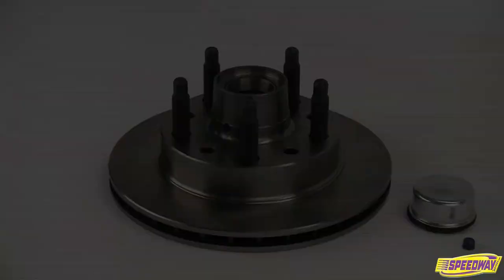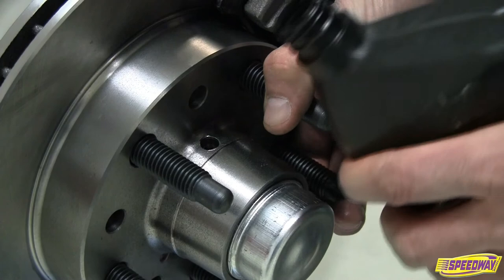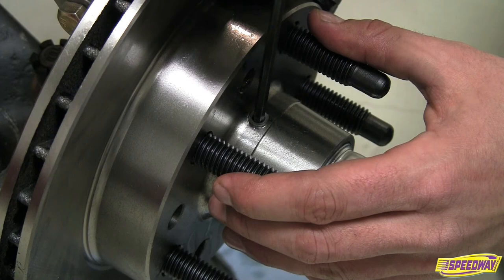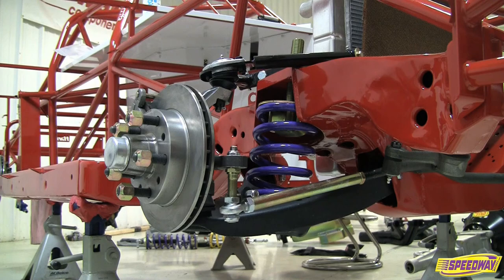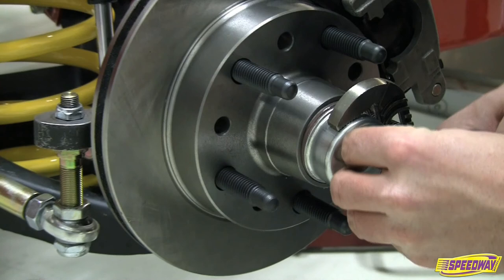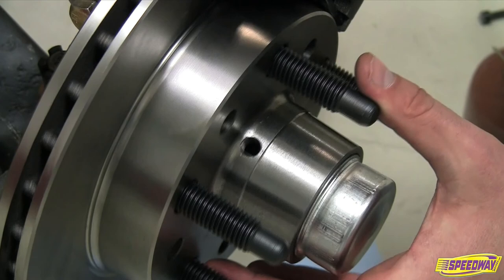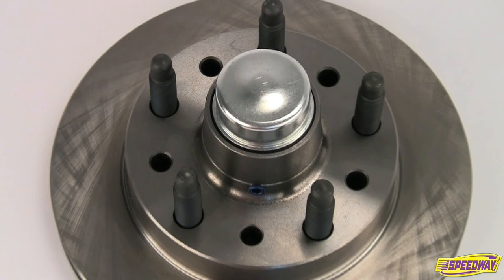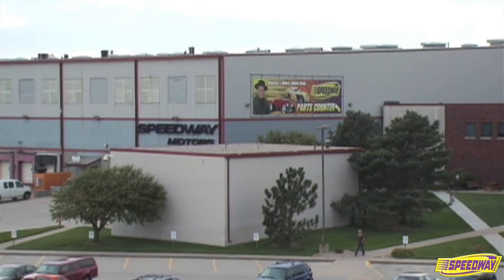Speedway Motors Low Friction Hybrid Brake Rotors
This Low Friction Hybrid Brake Rotor is the newest addition to our assortment of dirt track racing products. The Hybrid Brake Rotor provides superior performance and easy maintenance with it's use of oil lubrication and is installed like a standard brake rotor.